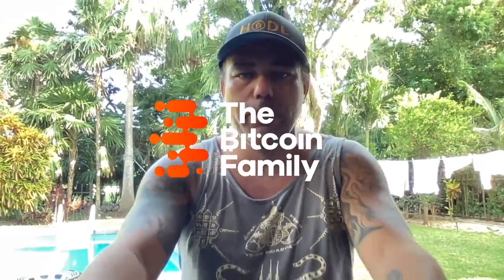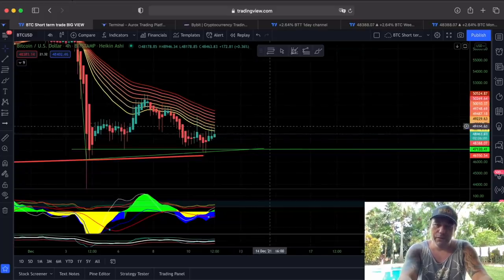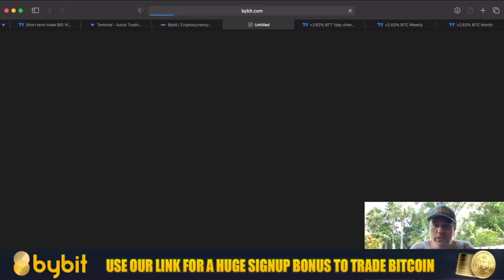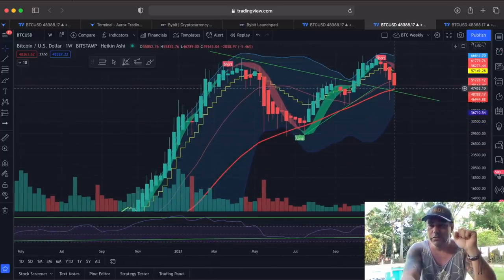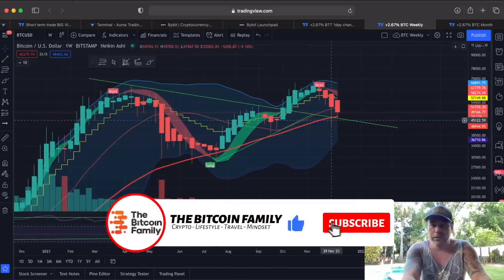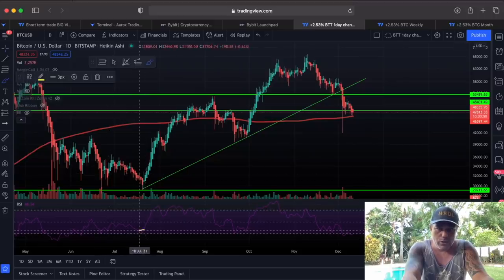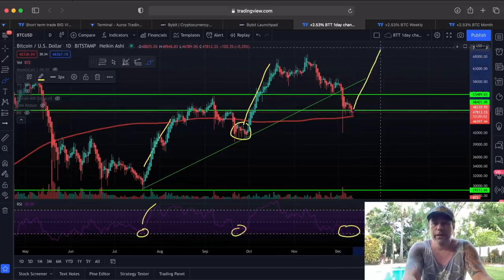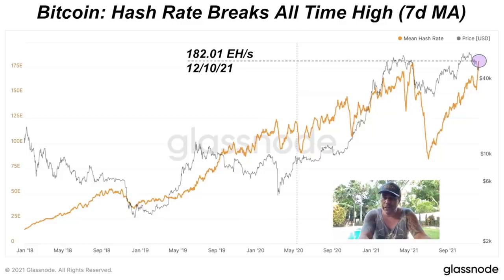🚨 SELL BITCOIN? PLEASE PAY ATTENTION TO THESE CHARTS!!! 🚨